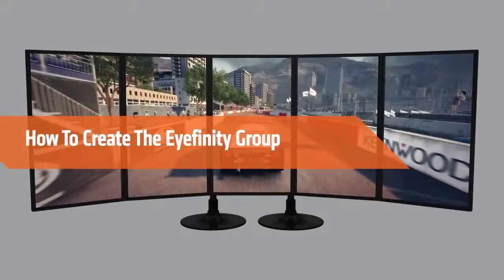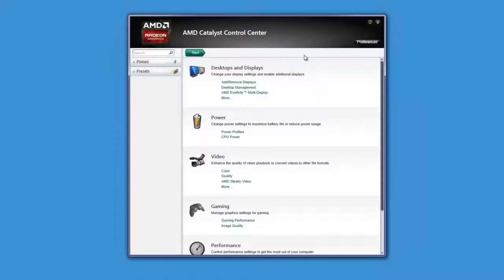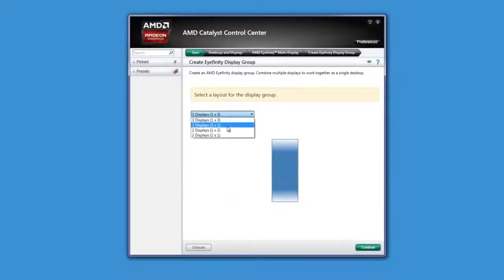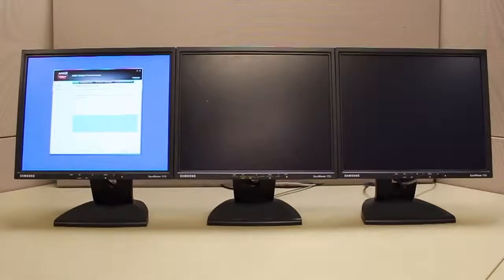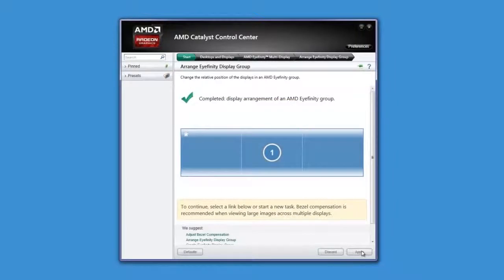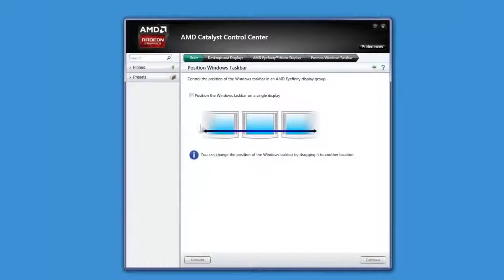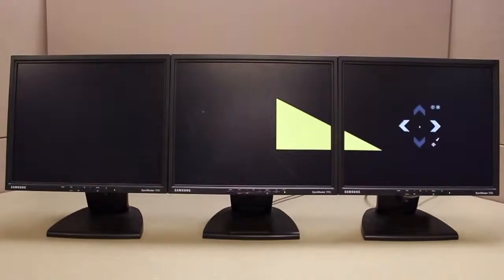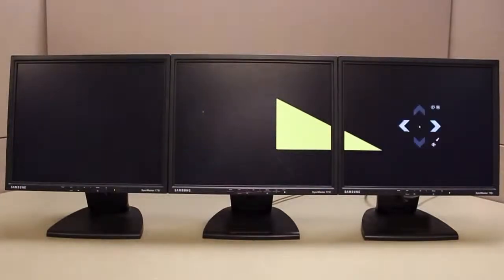AMD Support How to Create an AMD Eyefinity Group